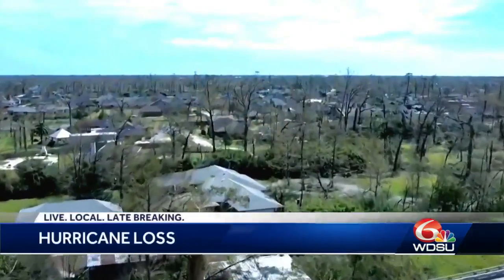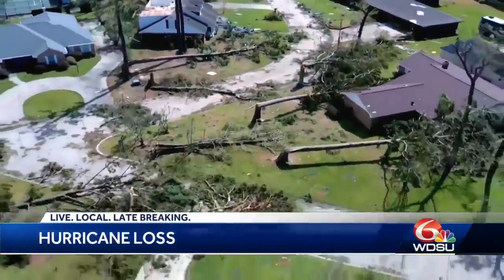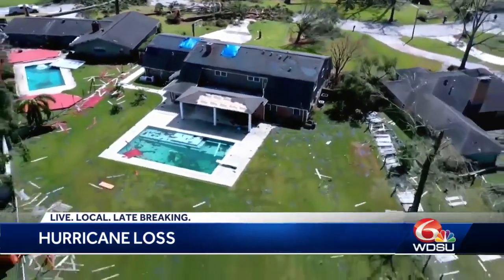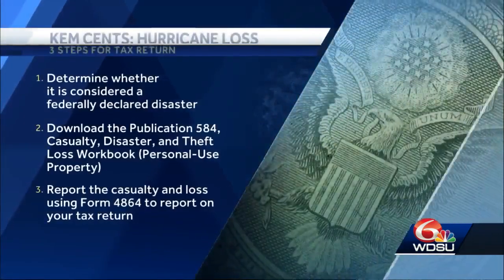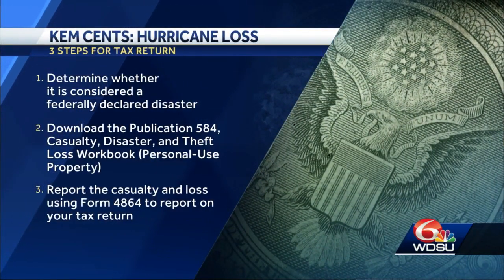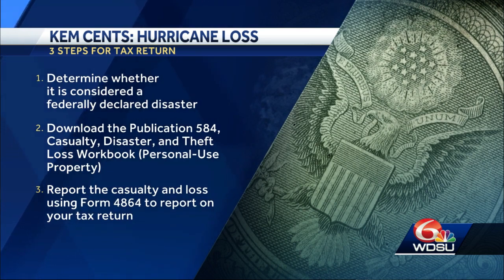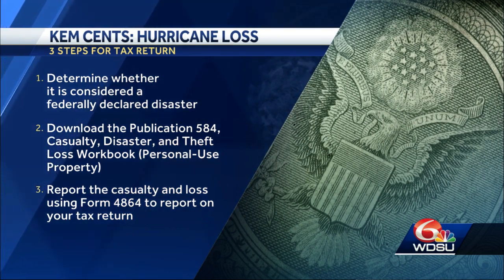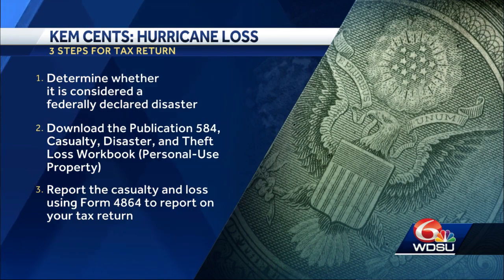How to claim hurricane loss on your tax return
CPA Kemberley Washington tells us how we can claim the damages left behind by storms